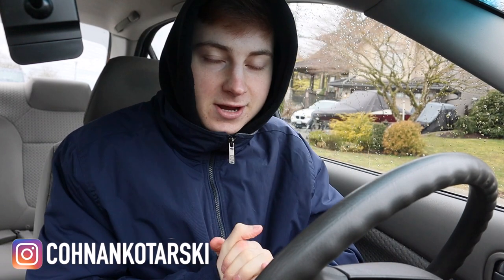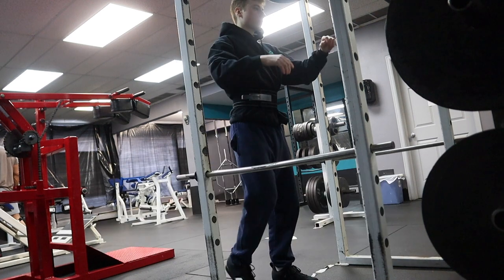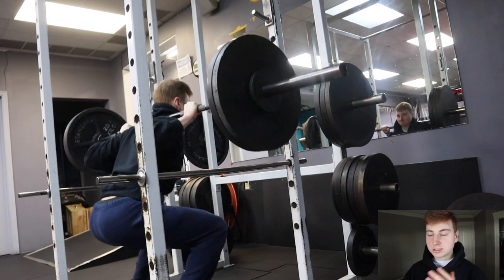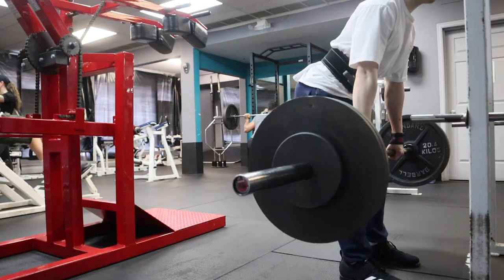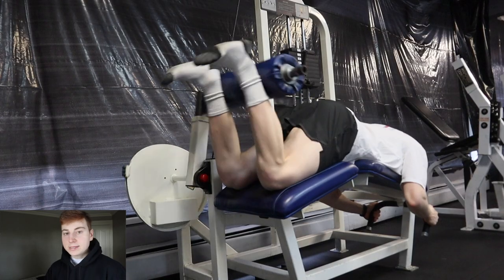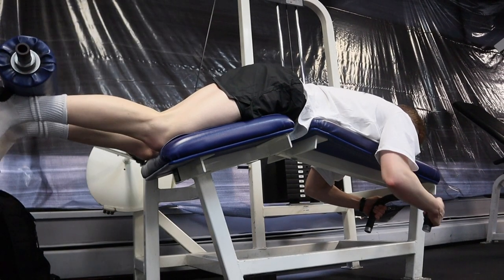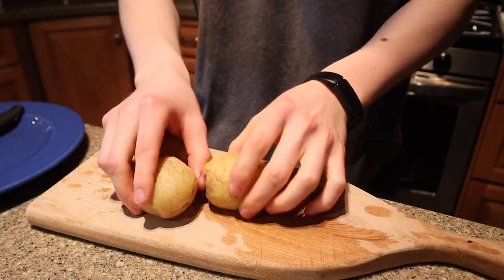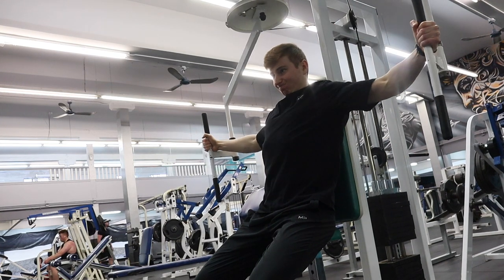HOW TO STRUCTURE YOUR TRAINING PROGRAM FOR OPTIMAL GAINS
Today's topics
► Yes guys, in today's video I go over how to structure your training program for optimal gains. I go over how to set up your Mesocycle, how to progress within your Mesocycel (going from Minimum Effective Volume to Maximum Recoverable Volume), and when to take a Deload Week. Big shoutout to Mike Israetel and his team at @RenaissancePeriodization. They provide similar content like this and go into more depth about this topic, go check them out!